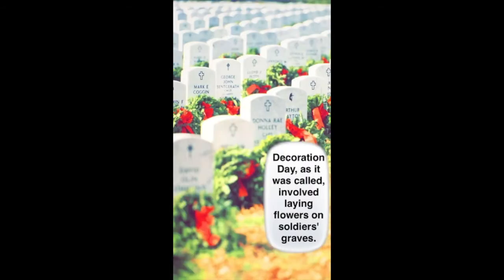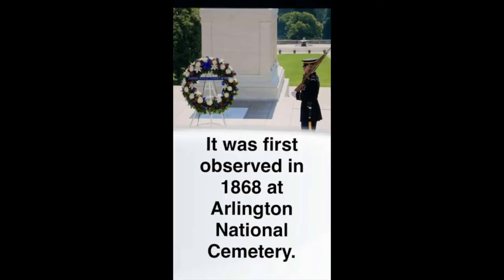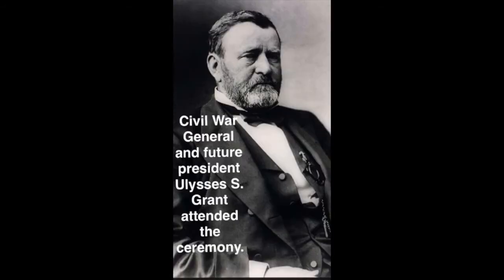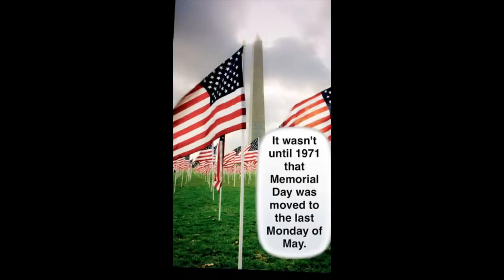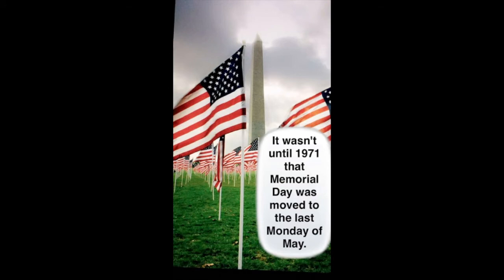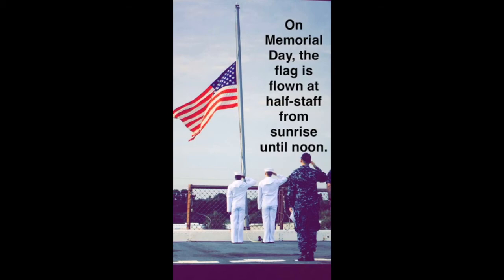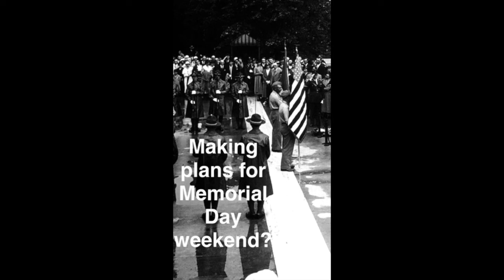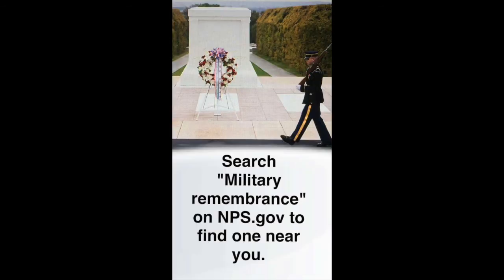Memorial Day Snap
It’s from our Snapchat account so doesn’t have sound like a traditional video. This particular clip highlights Memorial Day weekend.

Do you know the difference between Memorial Day and Veterans Day?
Veterans Day is the day we thank all those who have served in the military.
Memorial Day is when we remember and honor those who died serving our country.
Decoration Day, as it was called, involved laying flowers on soldiers’ graves.
It was first observed in 1868 at Arlington National Cemetery.
Civil War General and future president Ulysses S. Grant attended the ceremony.
It wasn’t until 1971 that Memorial Day was moved to the last Monday of May.
On Memorial Day, the flag is flown at half-staff from sunrise until noon.
It’s then raised to the top of the staff until sunset.
Remember: Say “Thank you for your service” instead of “happy Memorial Day.”
Nor shall your glory be forgot
While fame her records keeps,
Or Honor points the hallowed spot
Where Valor proudly sleeps.
This poem written by Theodore O’Hara  is on the fields of many national cemeteries.
Making plans for Memorial Day weekend?
Visit one of our countries’ places of remembrance.
Search “Military remembrance” on NPS.gov to find one near you.
To get our Snapchat stories in real-time, follow us using this Snapcode.